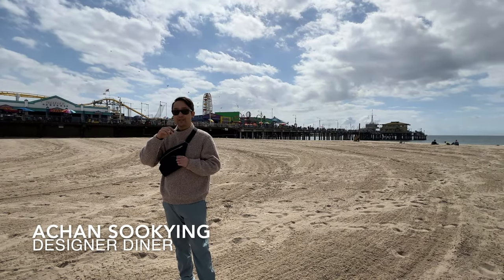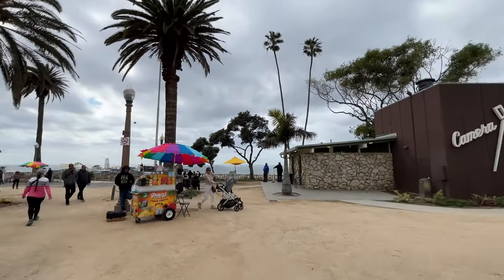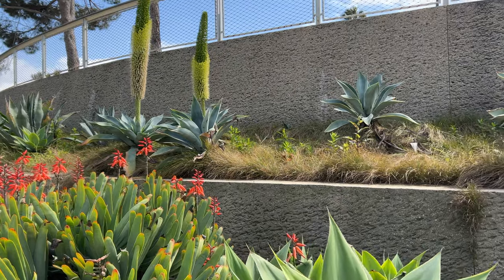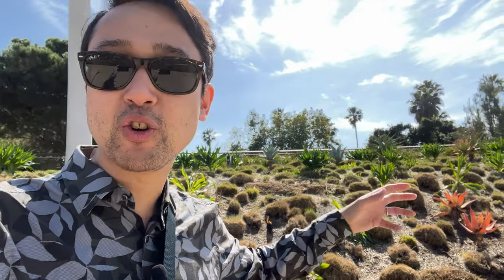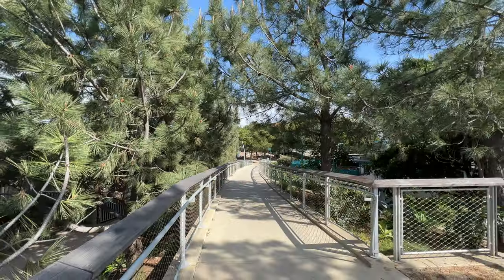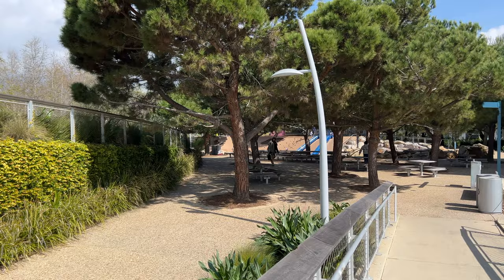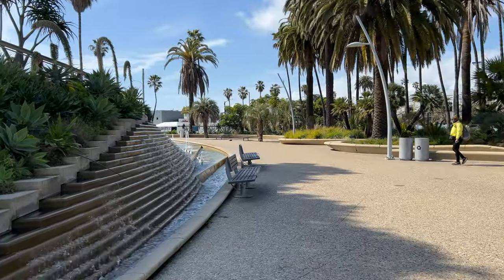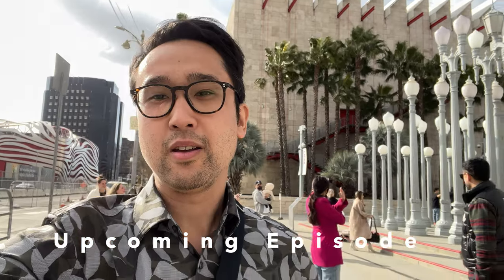Santa Monica Tour!! From the ICONIC Boardwalk to the INNOVATIVE Tongva Park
What's a visit to Santa Monica without walking on the boardwalk? I couldn't tell you that because I was brought back to THE NET (1995 film with Sandra Bullock) as I was walking under the mini roller coaster in the amusement park.

Right across the pier, there's Tongva Park (1615 Ocean Ave), a great landscape architectural feature centrally located in Santa Monica designed by the world-renowned James Corner Field Operations, the same designer to NYC's High Line.